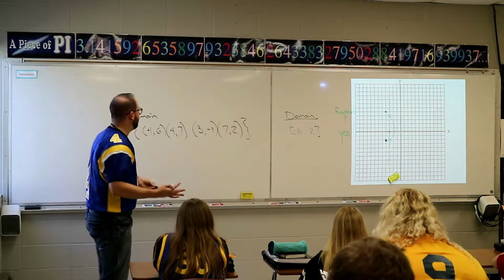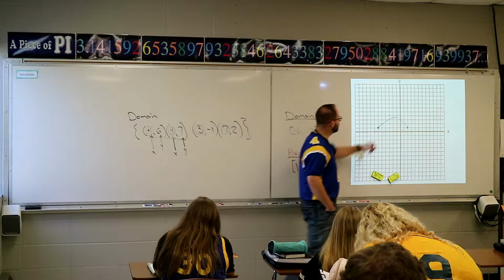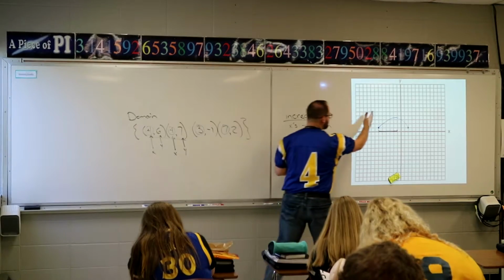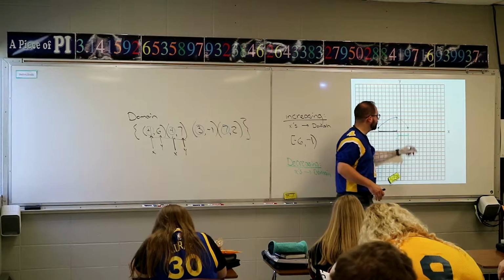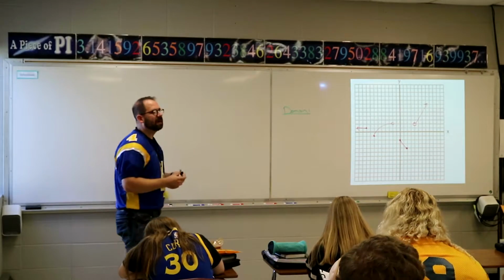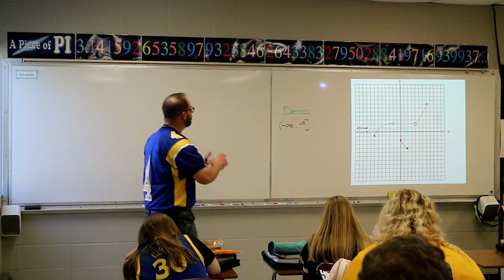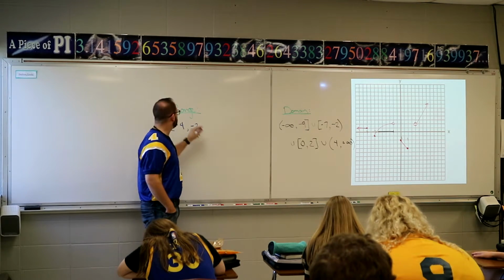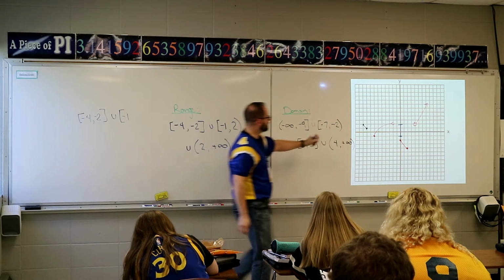PreCalculus Section 1.2: Interval Notation cont'd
Section 1.2: Interval Notation cont'd
-notes
-increasing vs decreasing functions